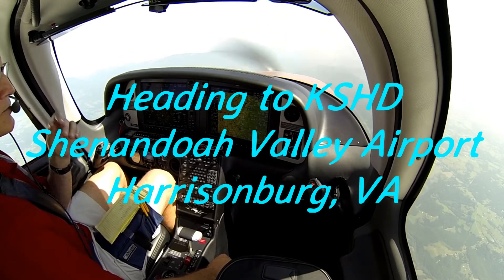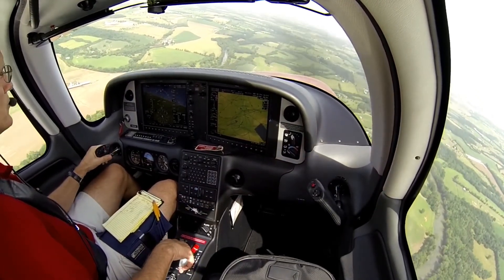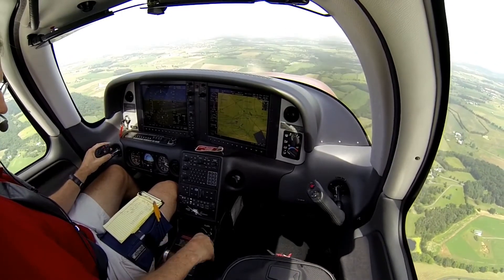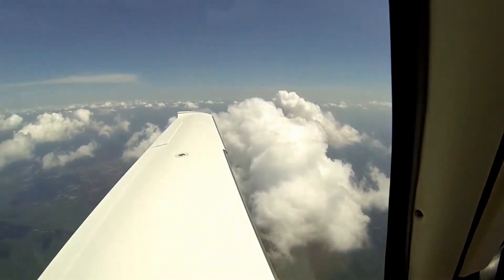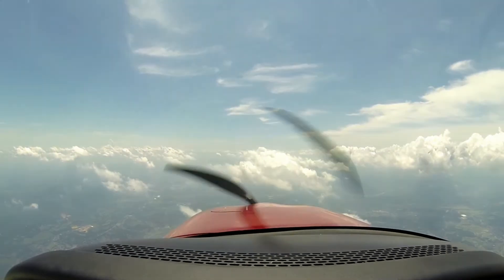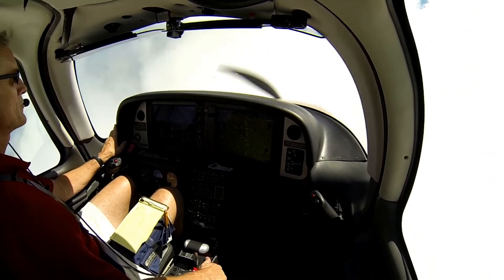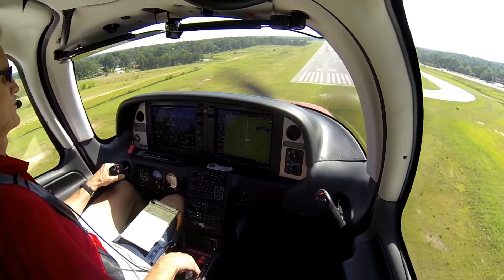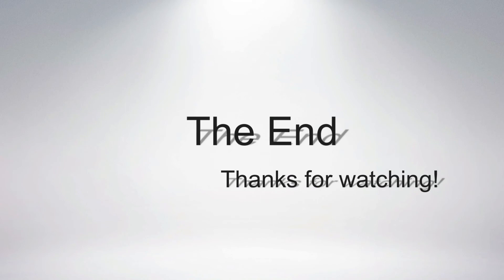KCSG - KSHD -KCSG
Flight to Harrisonburg, VA for a Board meeting, then back home to Columbus, GA